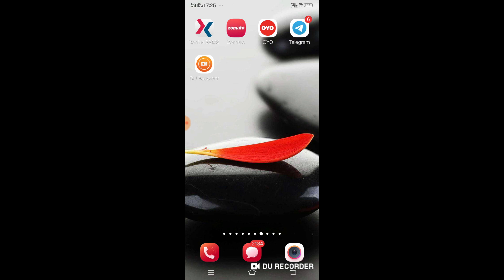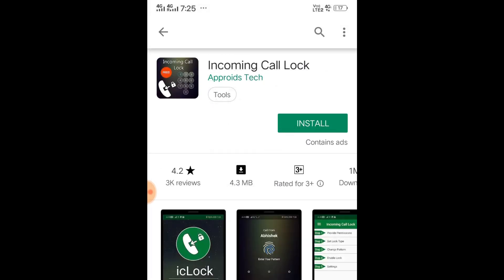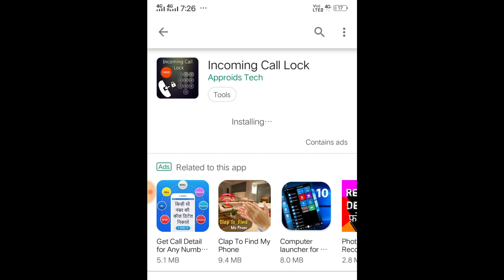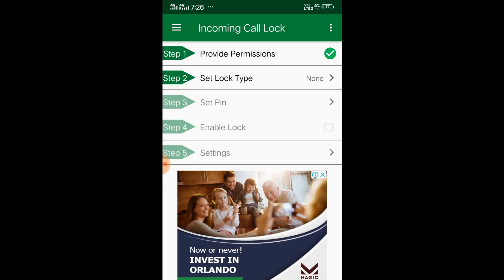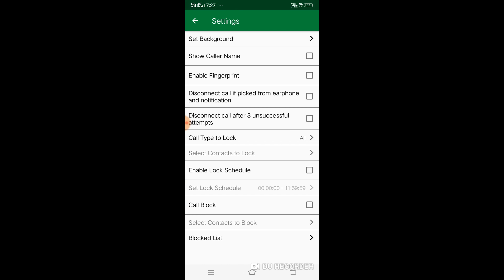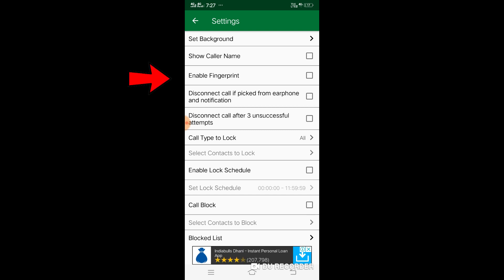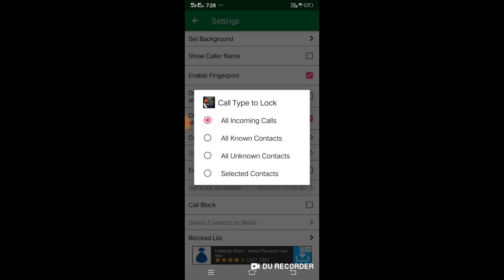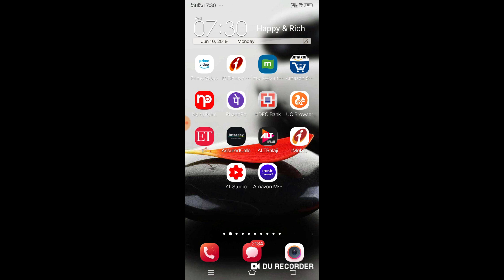Amazing App to Lock All Incoming Calls of Your Girlfriend on Your Phone . Super Videos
Amazing App to Lock All Incoming Calls of Your Girlfriend on Your Phone . Super Videos . In this Video we have shown you an Application which can help you to Lock your Phone whenever your Girlfriend call or any Specific Number Call Comes In on your Phone .